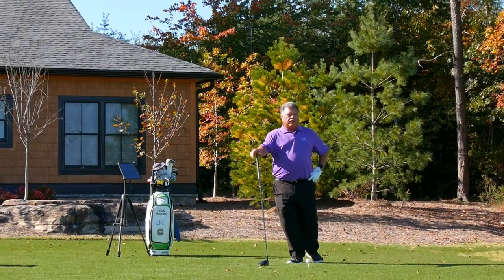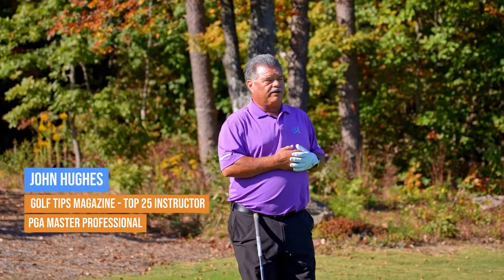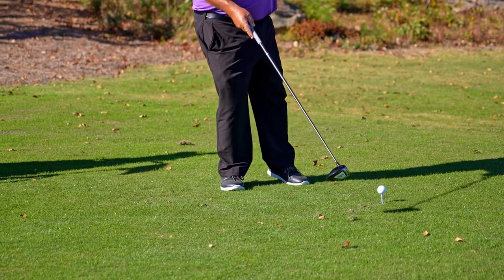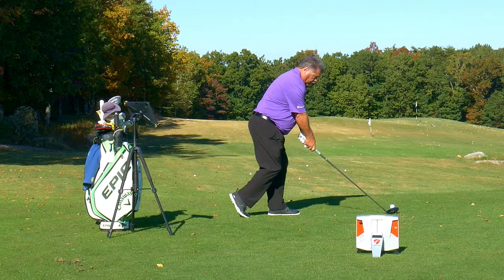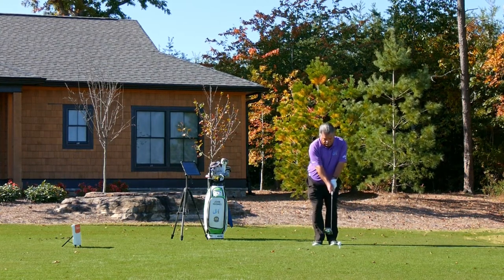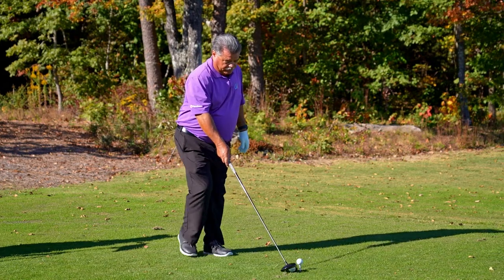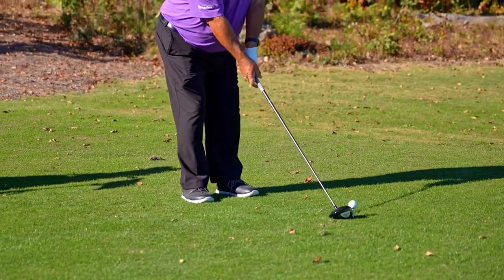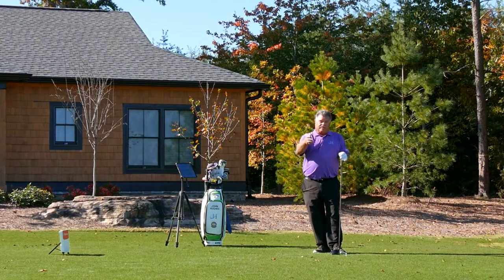The Flamingo Drill to Improve Impact - John Hughes Golf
If you're a subscriber to my channel or watch some of our videos, you've probably seen the Flamingo Drill or the Stork Drill, as I once called it. It's a drill that places your back foot behind you to hit a chip shot. Within this video, we explore how the same drill can make you a better ball striker.

First, I have to Thanks Doug Amor and the entire staff at McLemore for making me feel welcome and part of the team when I visit.  If you're interested in visiting McLemore and improving your golf skills with me at McLemore the Spring of 2023, please

The Flamingo drill is basically about loading the front side of your set up to enhance the feeling you receive at impact. A lot of golfers move backwards at impact in an effort to "lift" the ball up in the air. If you're doing that with your chip shots, odds are you're guilt of doing same with all full swing shots.

By placing your back foot behind you at set up and throughout your swing, you can create better ball to club face contact. And in turn, improve your chipping and your full swing.  This drill can almost immediately eliminate your "chicken wing". By forcing your body to synchronize the upper and lower halves of your body.  When uses correctly, the Flamingo Drill is more than just a drill to become a better chipper.